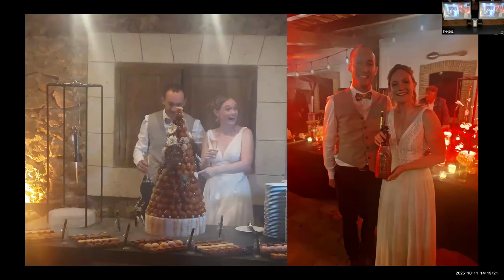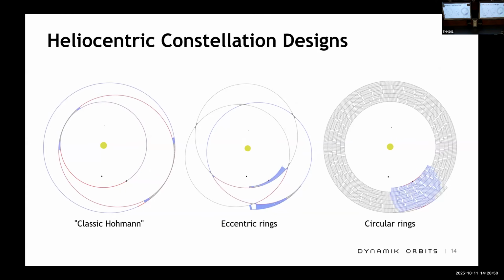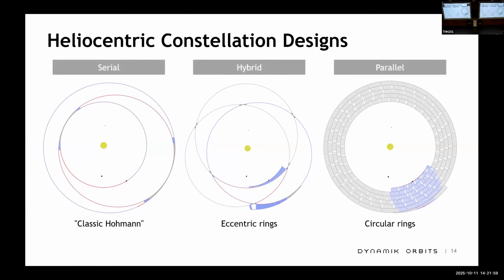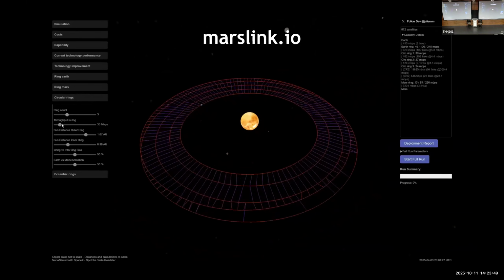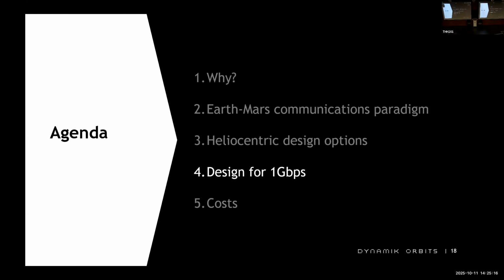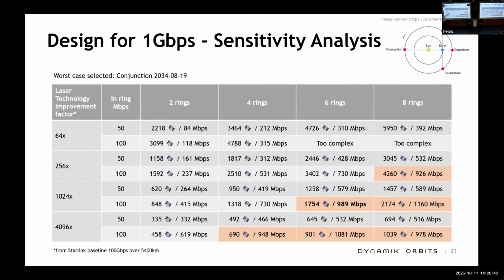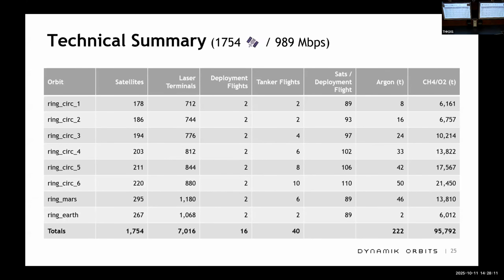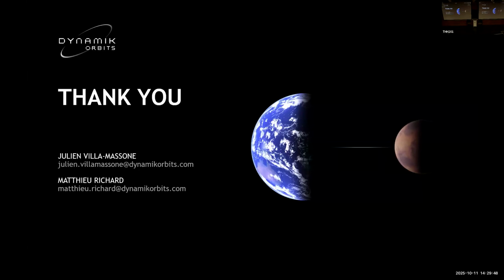Julien Villa-Massone - Marslink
Day 3 of the Mars Society Conference at USC in Los Angeles. Julien Villa-Massone discusses Marslink, Pioneering high speed Earth-Mars connectivity via a heliocentric orbit.